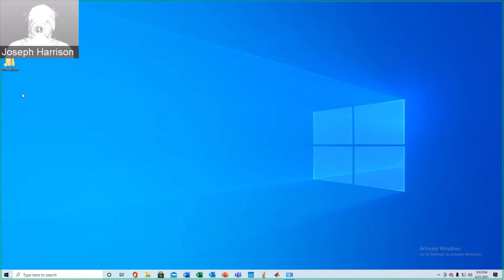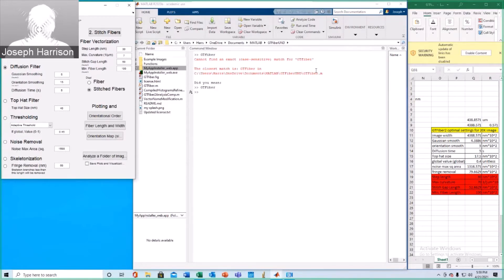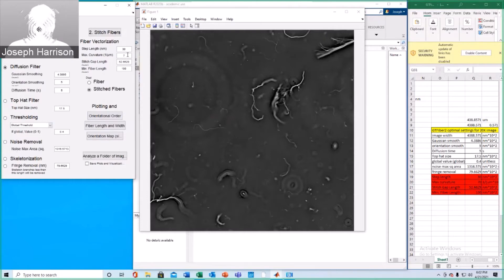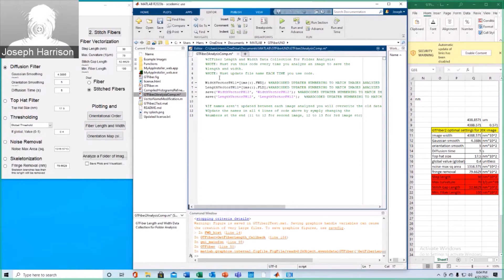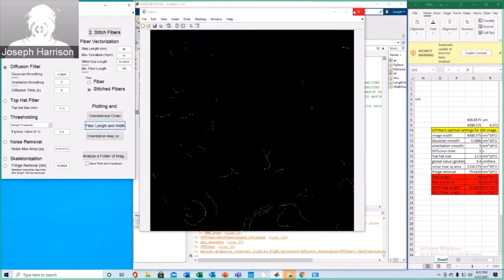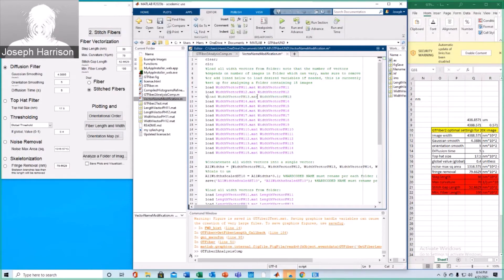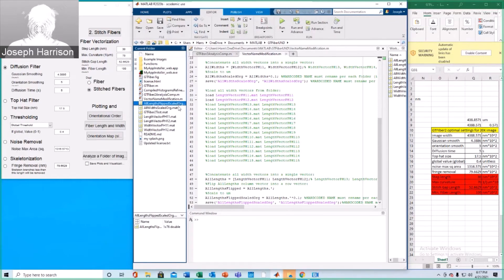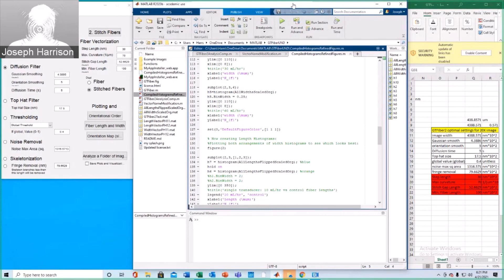GTFiber tutorial for CNF analysis for Ringania et al. (2021)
This is a tutorial video describing how to use GTFiberUND MATLAB code for cellulose nano fibril (CNF) analysis as part of the ultrasonic CNF dewatering manuscript Udita Ringania et al. (2021)